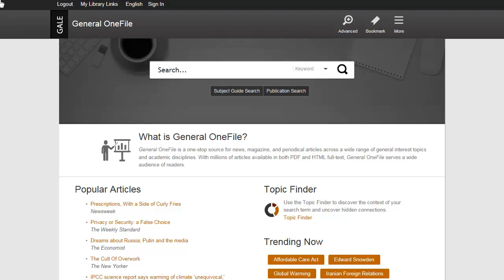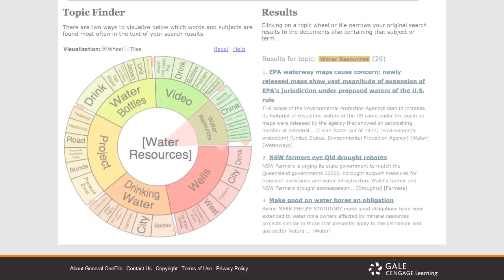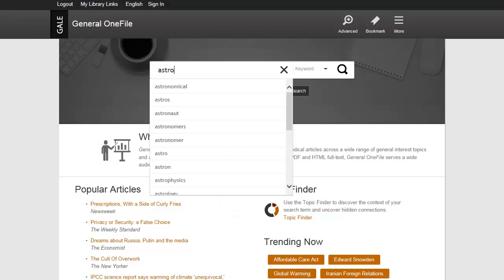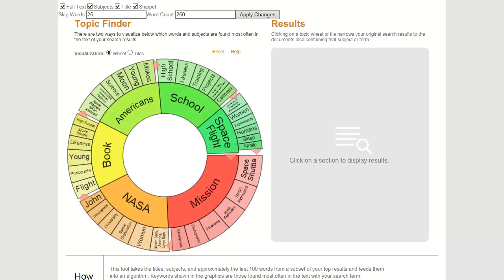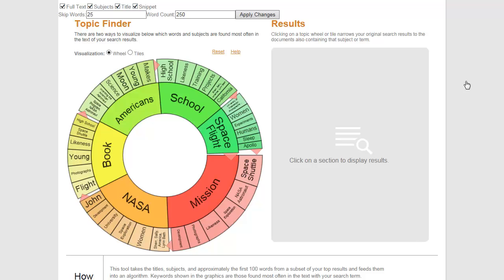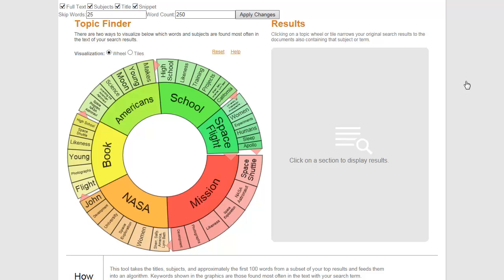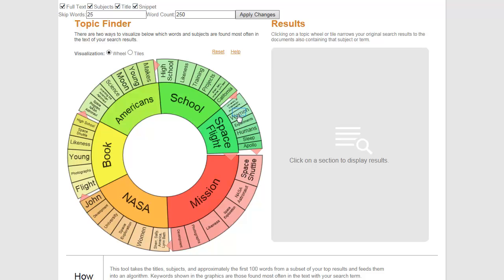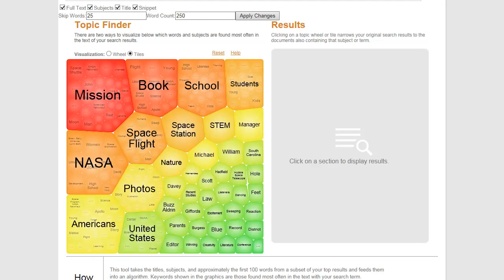Using Gale's InfoTrac - Topic Finder